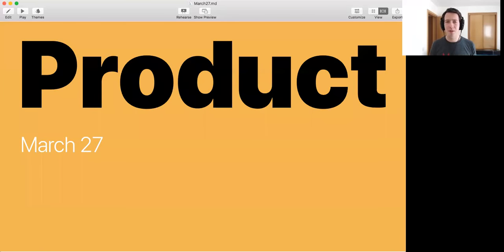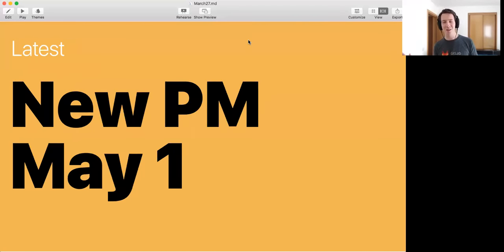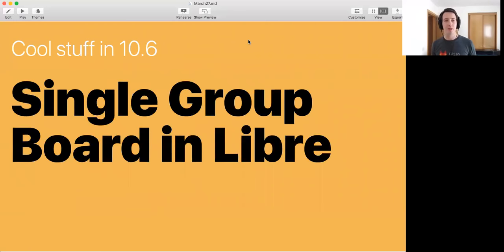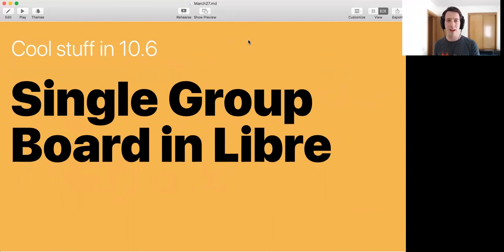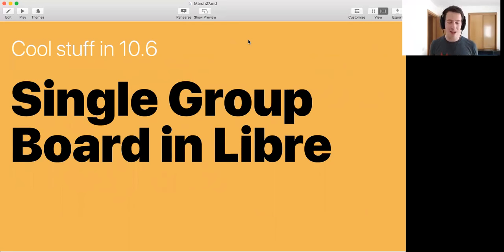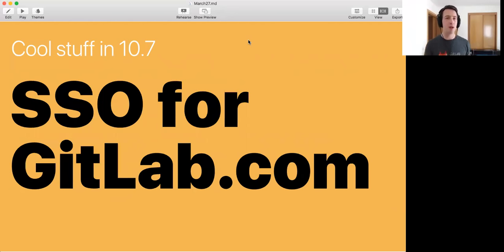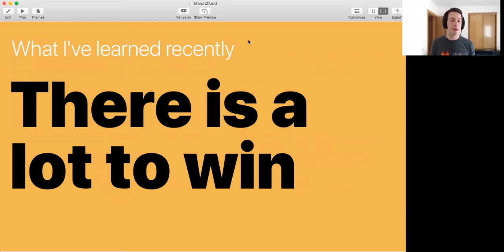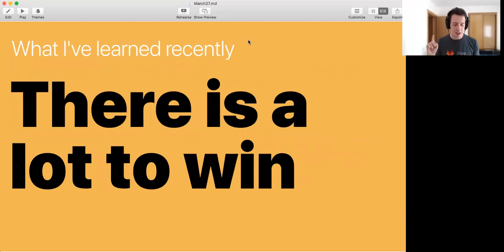Functional Group Update - Product - March 27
Functional Group Update - Product - 3/27/2018